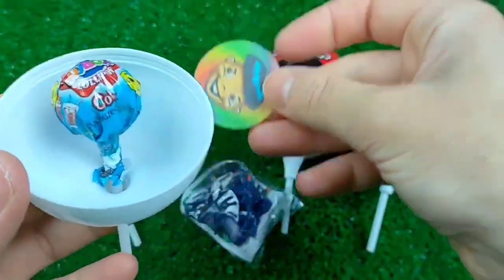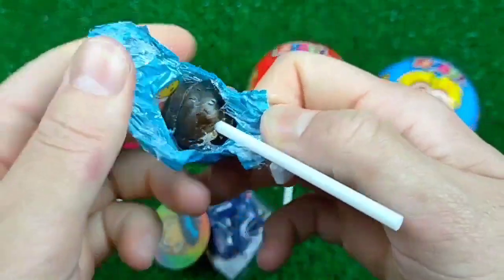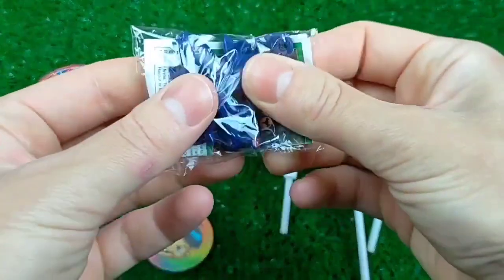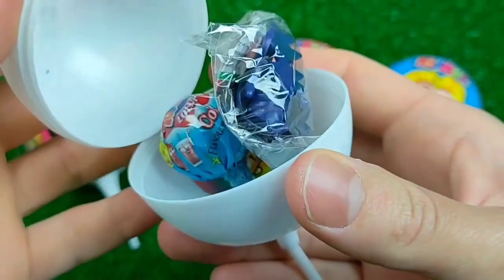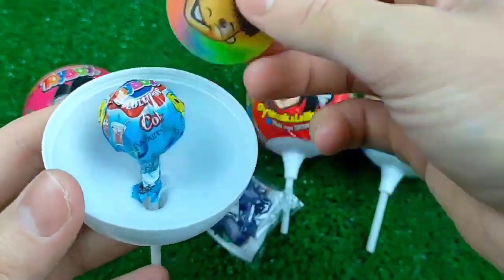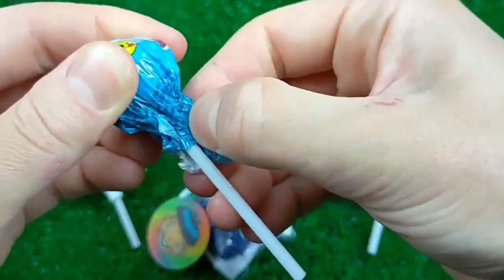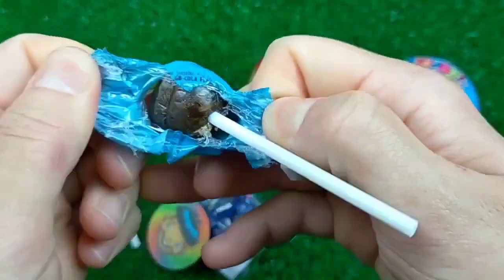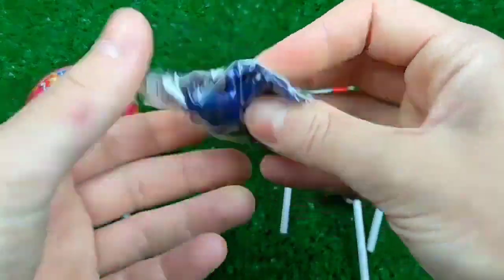Mini tractor transporting Radha Krishna Trolly Gauri Ganesh Murti durga candy Navratri,water tanker